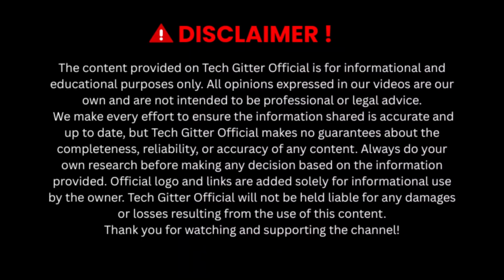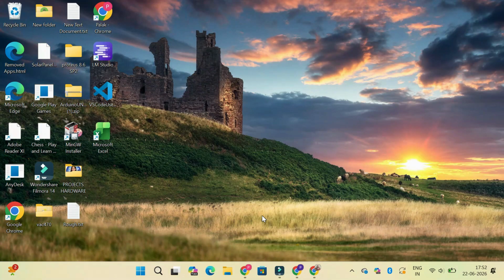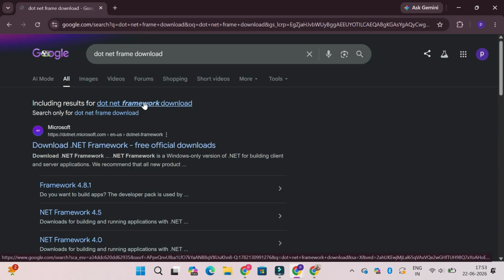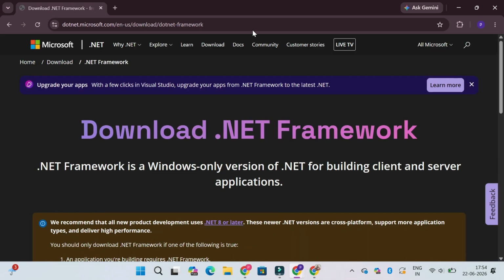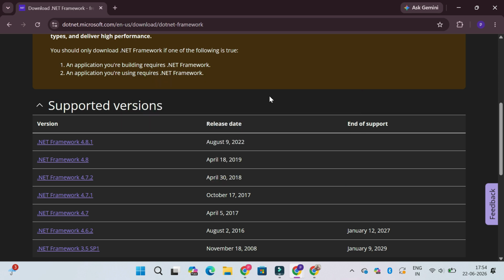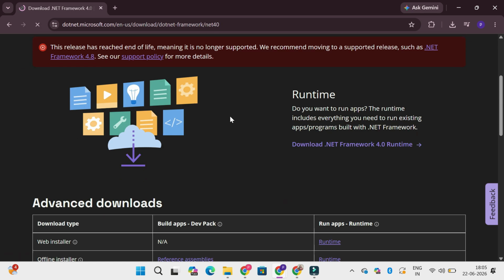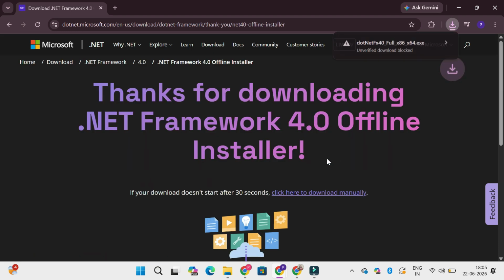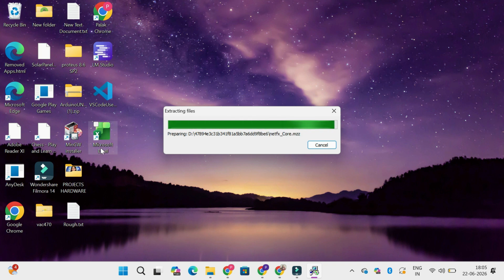Fix “To Run This Application, You First Must Install .NET Framework” Error (2026)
Are you getting the error message "To run this application, you first must install one of the following versions of the .NET Framework" on your Windows PC? In this 2026 guide, I'll show you how to fix this common .NET Framework error on Windows 11, Windows 10, Windows 8, and Windows 7.

✅ Fix .NET Framework missing error
✅ Resolve application startup issues
✅ Works on Windows 11, 10, 8, and 7